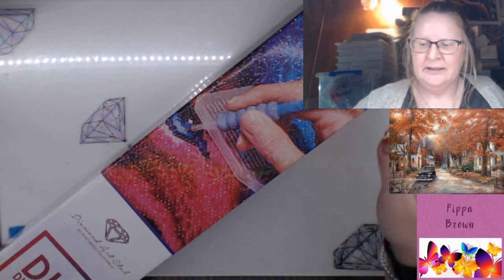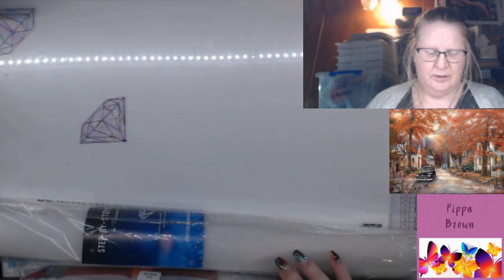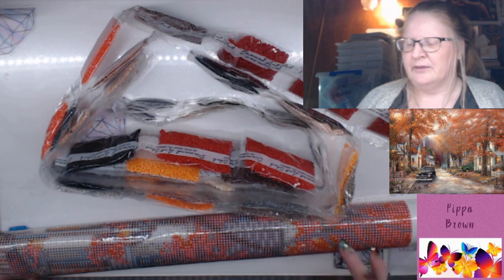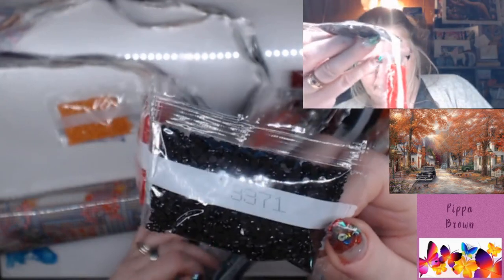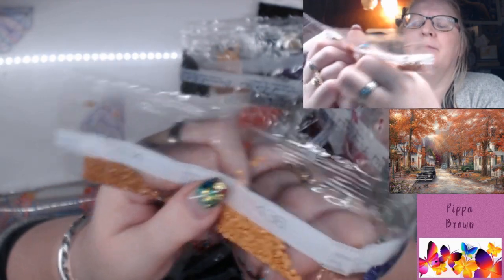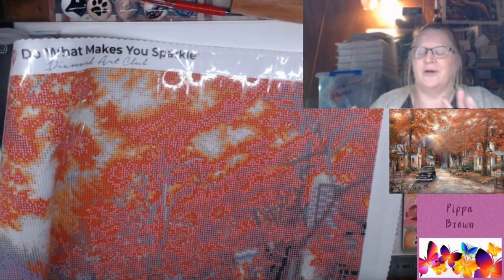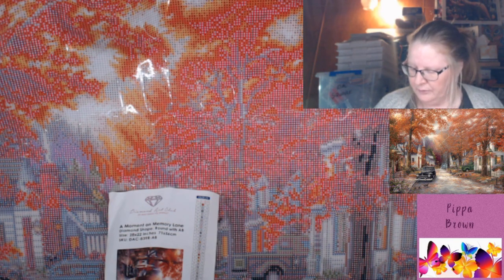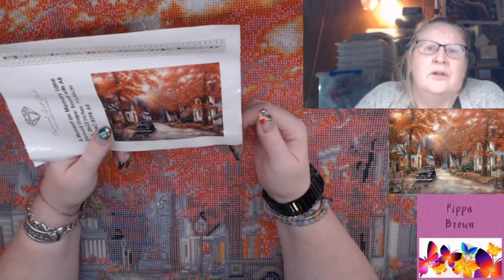Unboxing Chuck Pinson by DAC - A Moment on Memory Lane